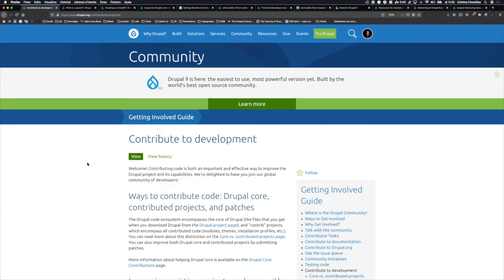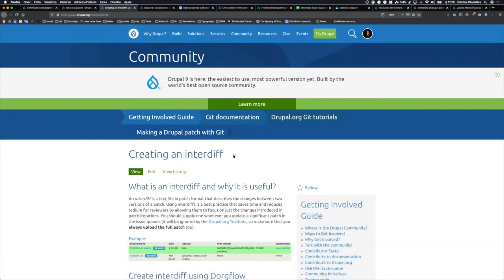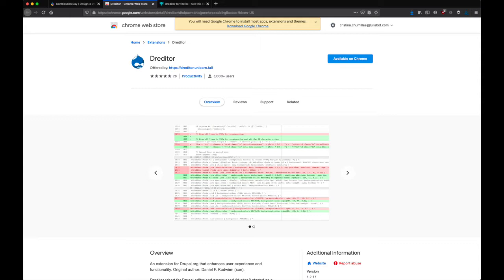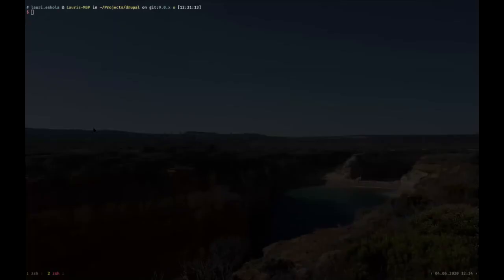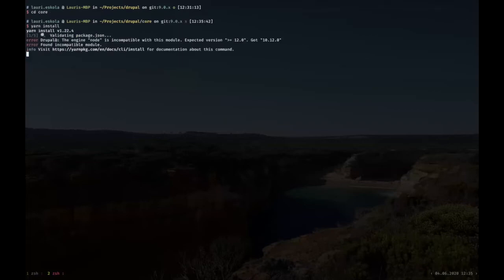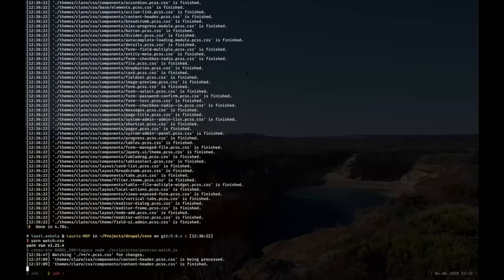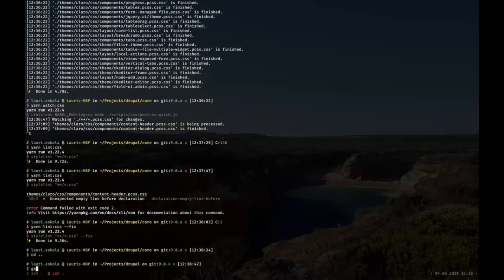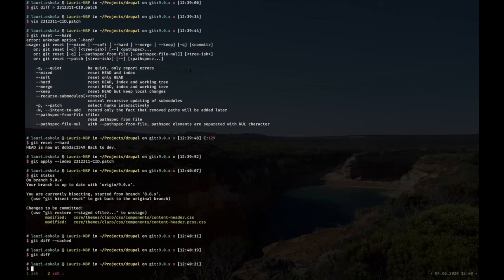Guide to Contribute to Claro